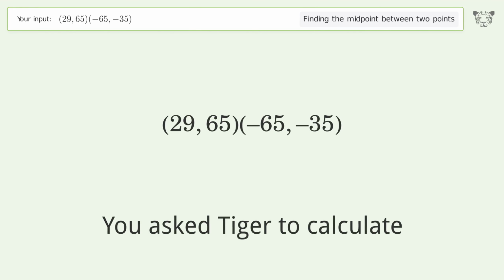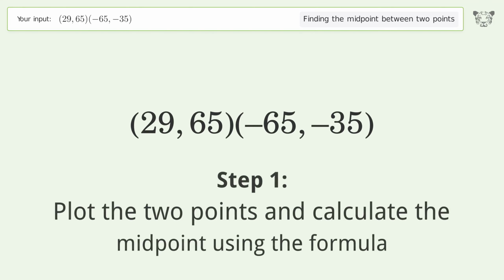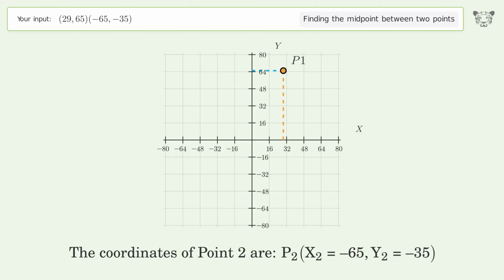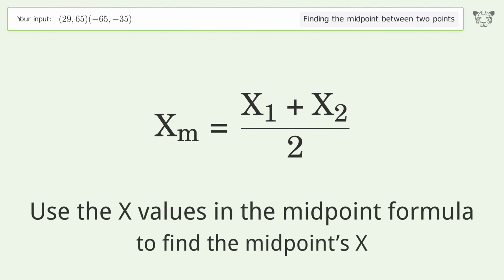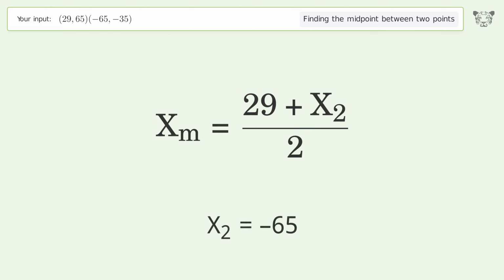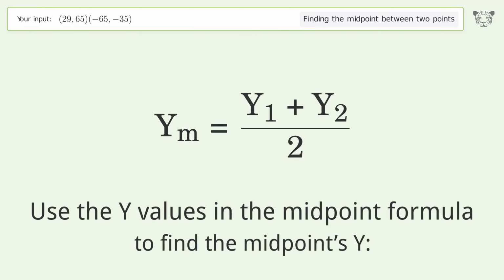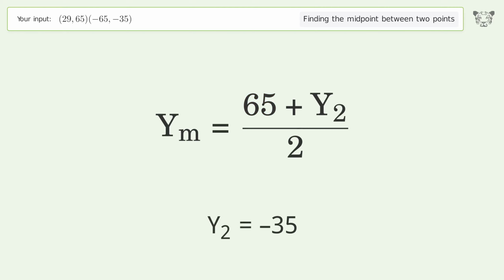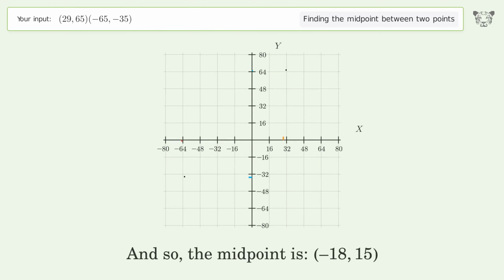Find the midpoint between two points p1 (29,65) and p2 (-65,-35): Step-by-Step Video Solution